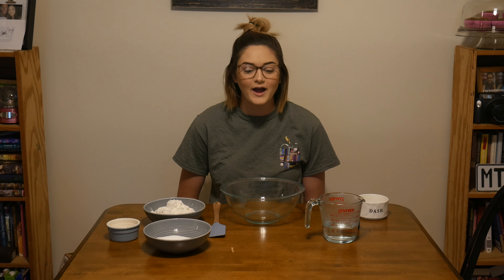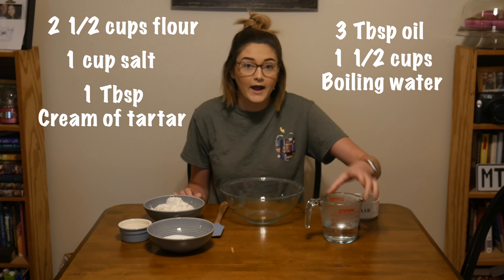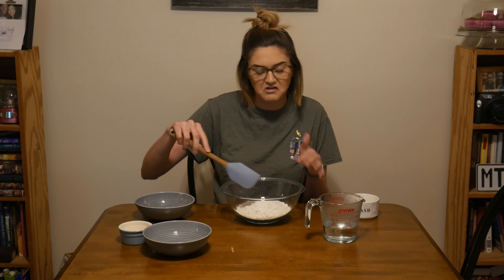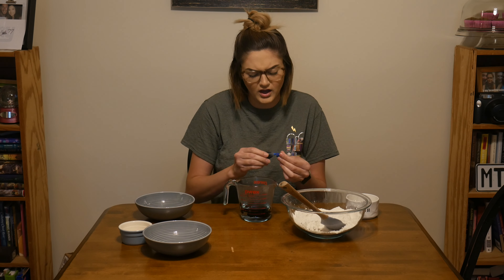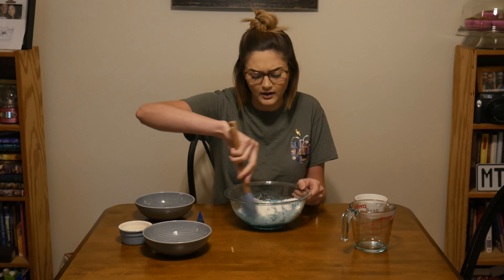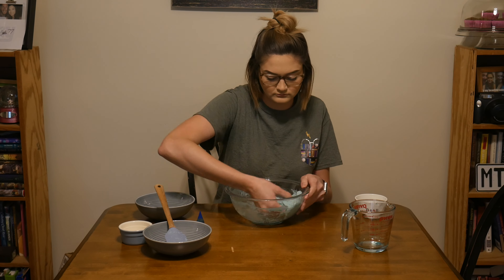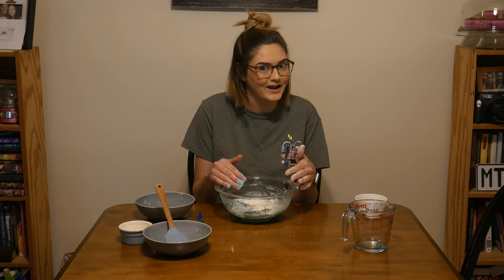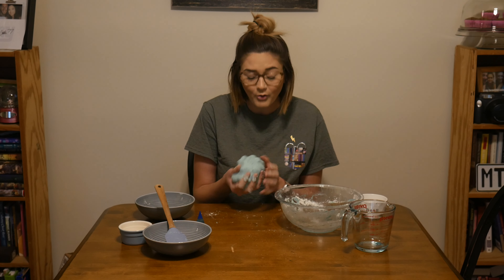Homemade Play Dough with Rachel | Hillsborough YMCA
Facebook.com/GSCYMCA
Instagram.com/GSCYMCA
Twitter.com/GSCYMCA